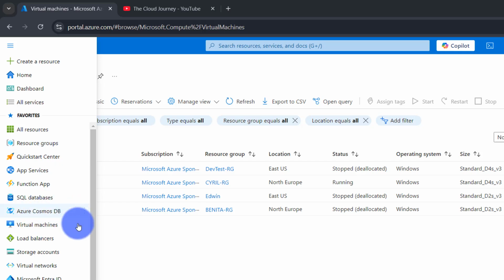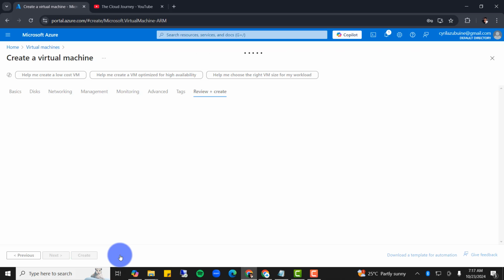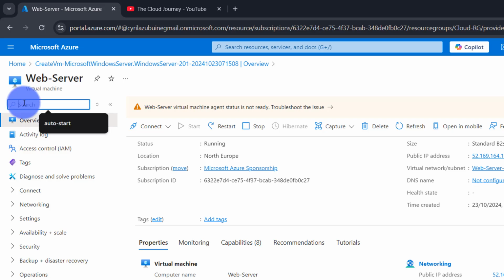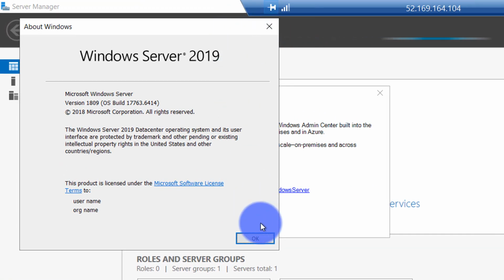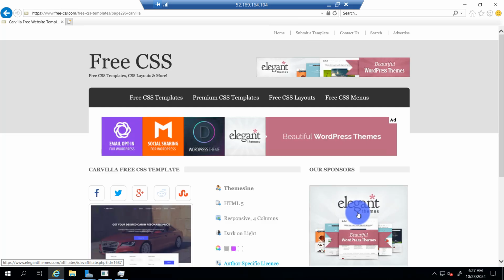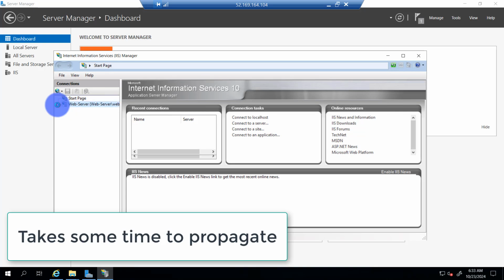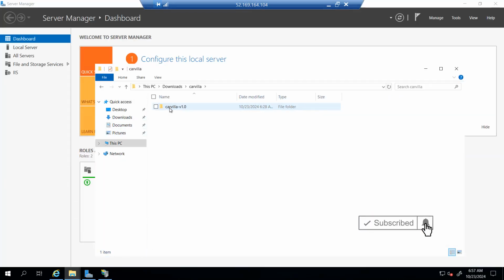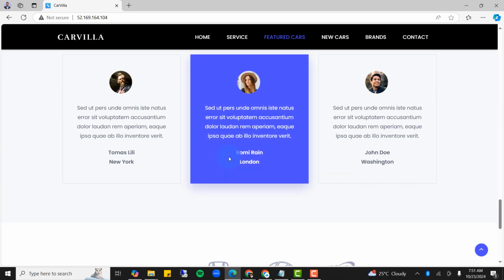How to Host a Web Server on a Windows VM in Azure - Step-by-Step Tutorial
🚀 Learn how to host your own web server on a Windows Virtual Machine (VM) in Microsoft Azure!
Whether you're setting up a development environment or deploying a website for production, this step-by-step guide will walk you through the process of creating and configuring a Windows Server VM to host a web application.

In this tutorial, we cover:
1. **Creating a Windows VM** on Azure
2. **Configuring network settings** for your web server
3. Installing and configuring **IIS (Internet Information Services)**
4. **Uploading and hosting your website** on the VM
5. Setting up **firewall rules** to allow web traffic
6. **Accessing your website** from a public IP address

💻 Whether you're a beginner or an experienced user, this video is perfect for anyone looking to deploy web services on Azure's powerful cloud platform.